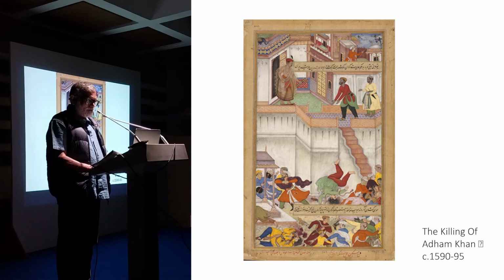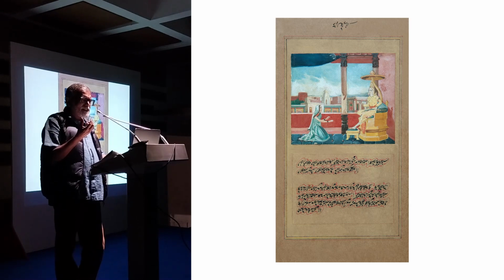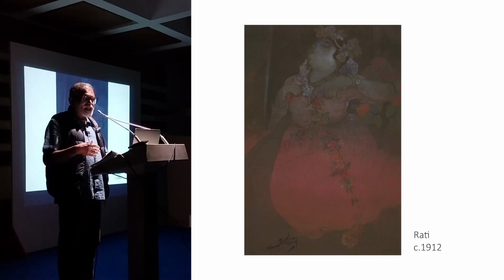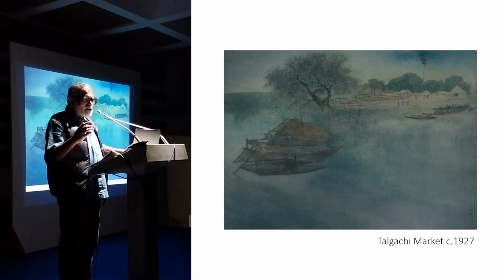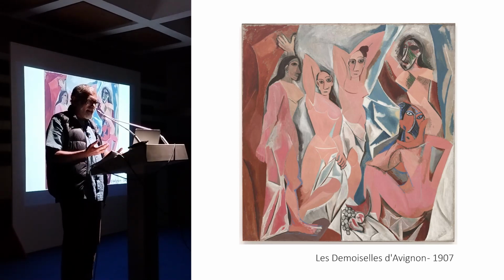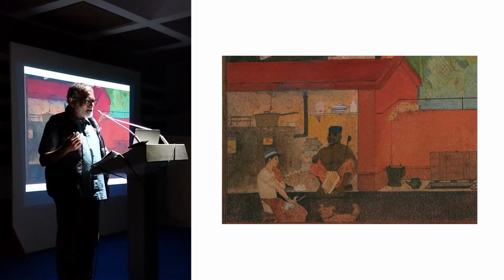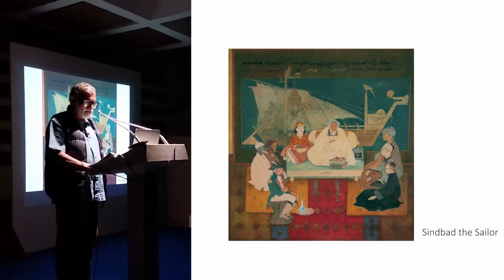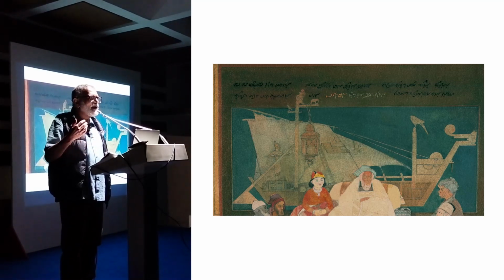R. Siva Kumar | Abanindranath and the Reimagining of the Arabian Nights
R. Siva Kumar is an art historian and curator. He has authored over 15 books on modern Indian art and curated several exhibitions including Santiniketan: The Making of a Contextual Modernism, the retrospectives K. G. Subramanyan and Benodebehari, and The Last Harvest: Paintings of Rabindranath. He is a professor of Art History at Visva Bharati, Santiniketan.
Abanindranath Tagore, the nephew of Rabindranath Tagore, was one of the most prominent artists of India. He was the first major supporter of swadeshi values in Indian art. Abanindranath first created the ‘Indian Society of Oriental Art’ and later went on to establish the Bengal school of art. His sole aim for establishing the school was to counter the English influence on Indian artists. He did that by incorporating Indian elements in his works and achieved success when British art institutions gave in and accepted to teach and propagate his style of works in their organizations. His idea of modernizing Mughal and Rajput paintings eventually gave rise to modern Indian painting, which took birth at his Bengal school of art. Abanindranath is also regarded as a proficient and accomplished writer. Most of his literary works were meant for children. Some of his books like ‘BudoAngla’, ‘KhirerPutul’ and ‘Rajkahini’ are the best examples of Bengali children's literature.